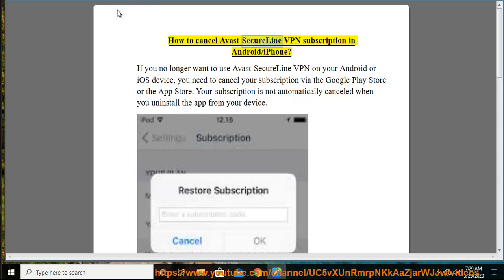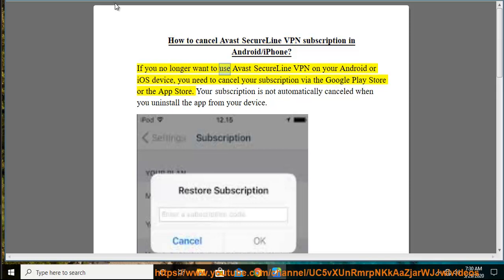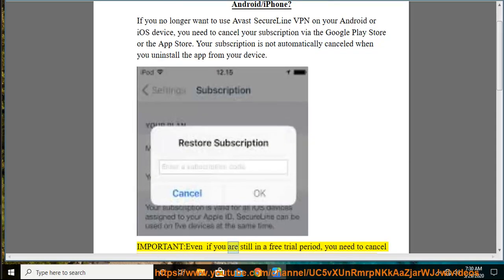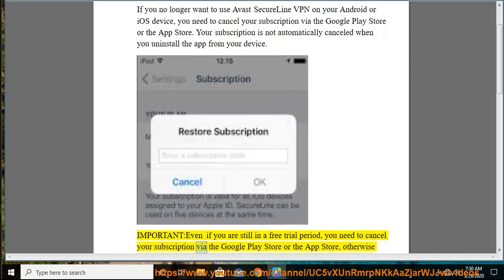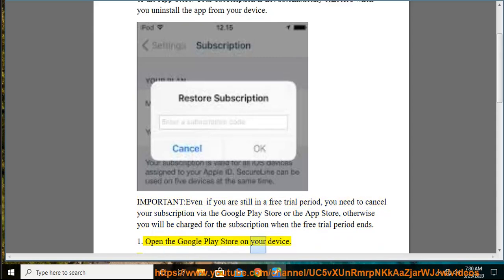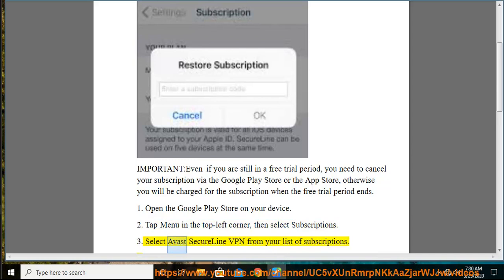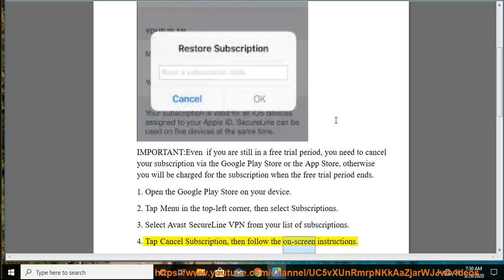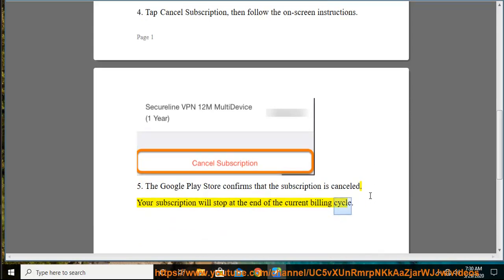Cancel Avast SecureLine VPN subscription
Here's how to Cancel Avast SecureLine VPN subscription. Hit & set up Avast SecureLine VPN, if you need it again. Learn more?

What is Avast SecureLine VPN?
Which Operating Systems does Avast SecureLine VPN support?
Set up Avast SecureLine VPN on Android